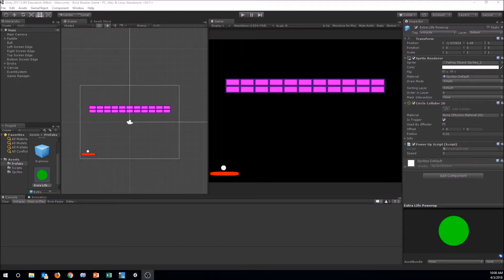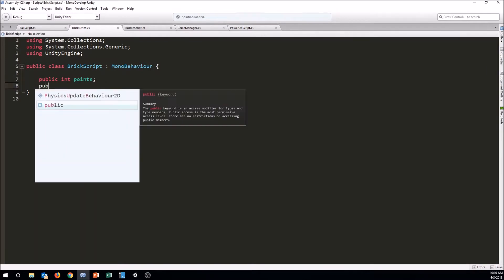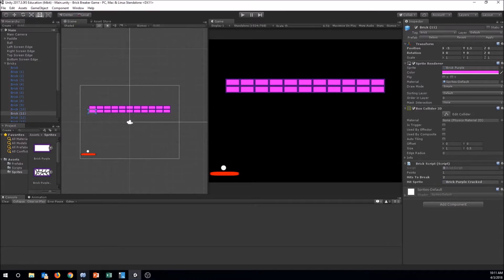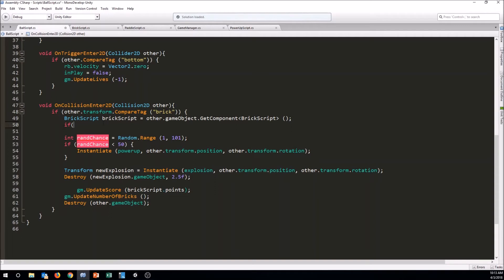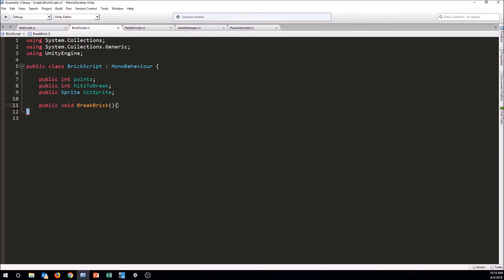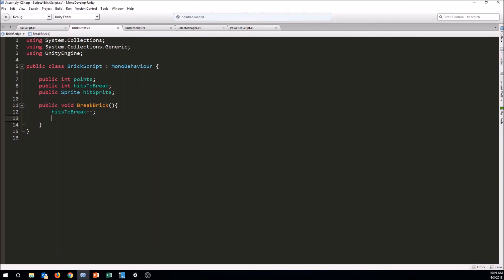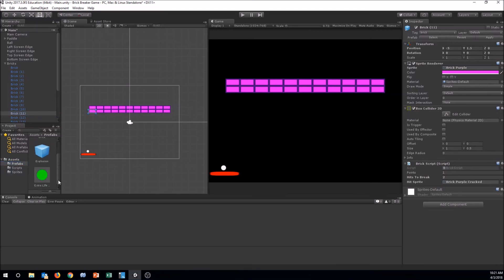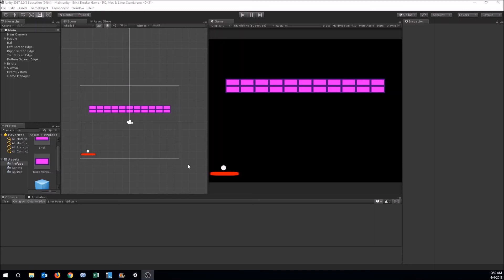Unity Tutorial - Brick Breaker - Part 7 - Making Special Bricks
In part 7 of our tutorial series on making a Brick Breaker game we look at how to make a brick that takes multiple hits to break.  We also talk about other types of special bricks that could be made.

Topics Covered:  Prefabs, SpriteRenderer, changing the sprite of a SpriteRenderer, and more!